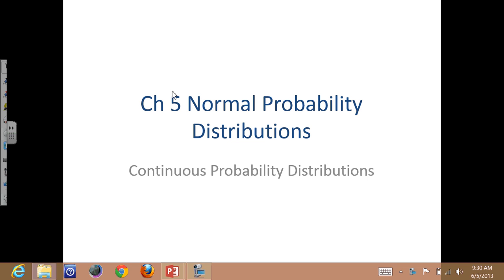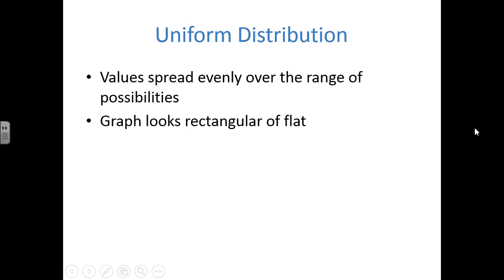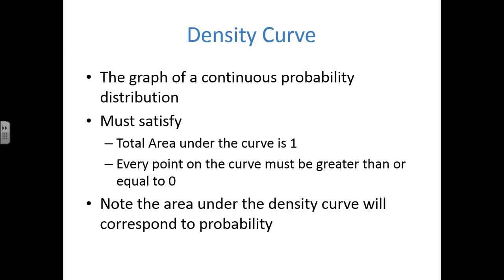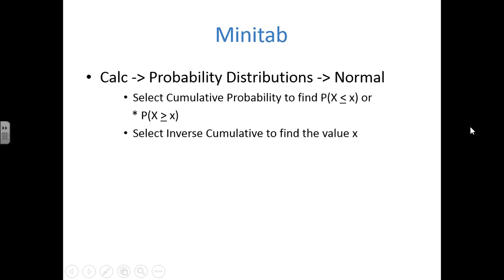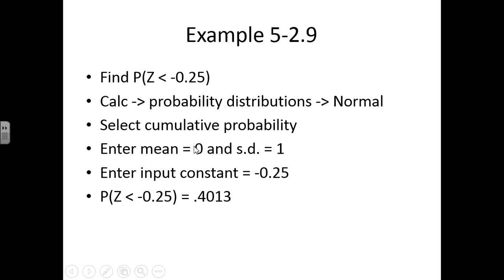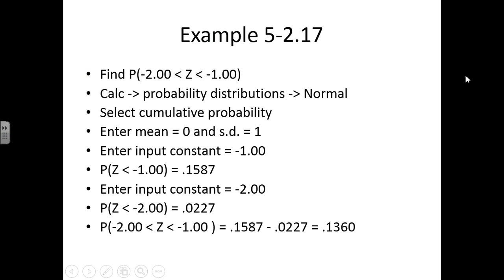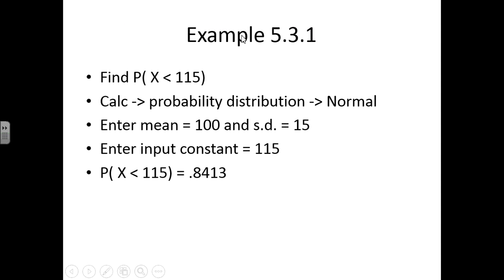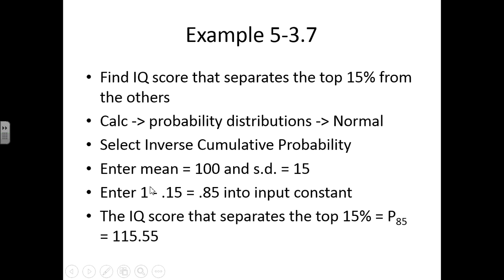Chapter 5.1_ 5.3